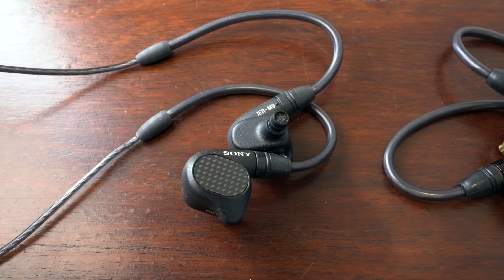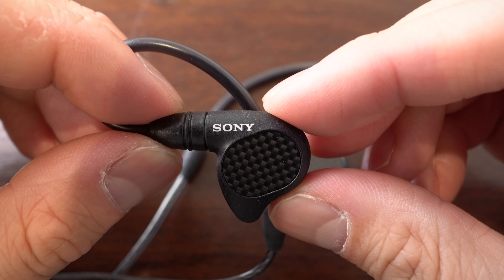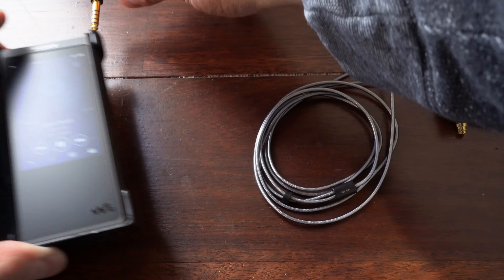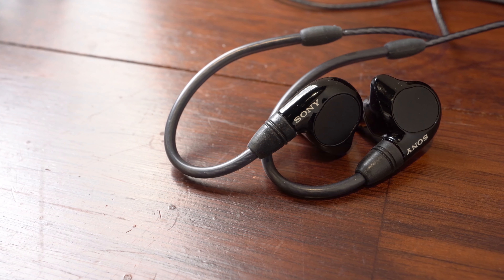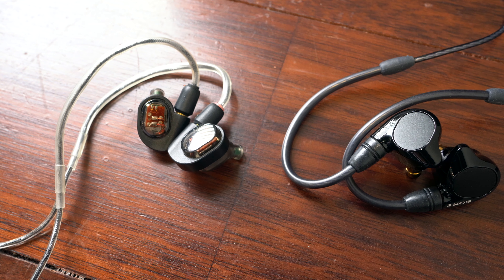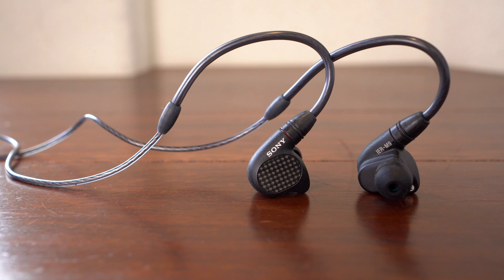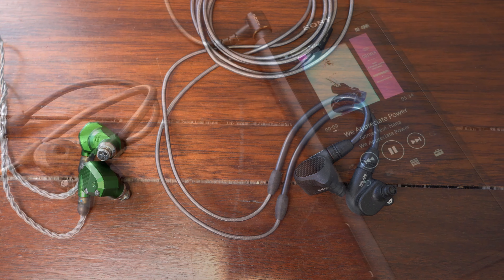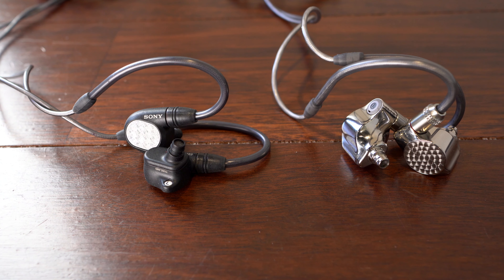Sony IER-M7 / IER-M9 Professional IEM Review: Stage Ready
Sony's stage monitor IEMs deliver great design in a thoughtful package, but they sound quite different.

We're Minidisc, Australia and New Zealand's favourite personal audio store. Since 2002 we've been putting smiles on people's faces with headphones, digital audio players, amplifiers and DACs.